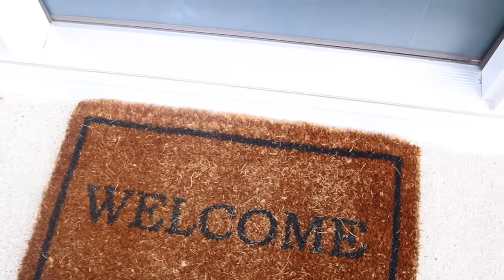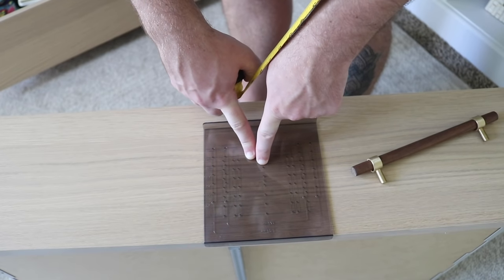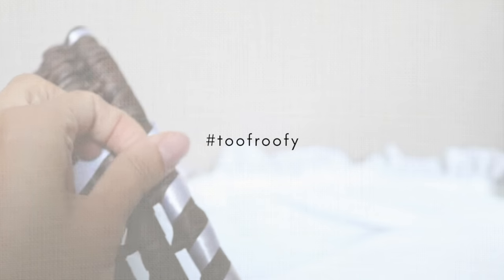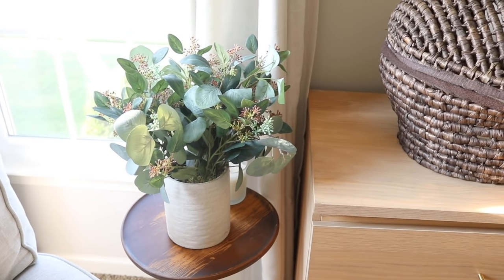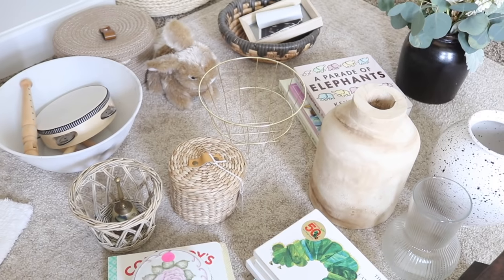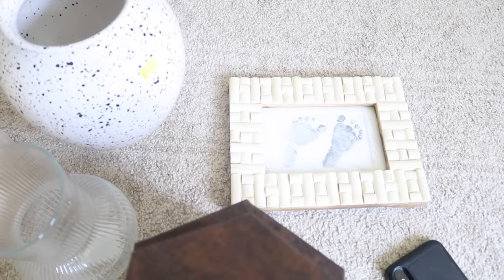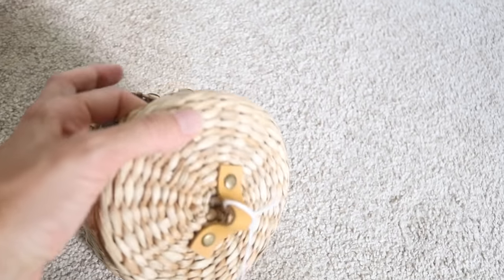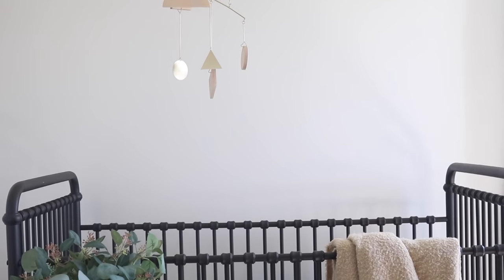DIY NURSERY MAKEOVER | IKEA DRESSER HACK + DIY ROOM DECOR | UNDER $300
This week marks a new journey we will be going on together in our NEW HOUSE TO HOME II SERIES. If you have been following me from the beginning you will know this is the second house I plan to makeover and share with you all. The first room I decided to share in this series was baby girl's nursery! From a super simple IKEA dresser hack that takes less than an hour to several thrift flips and Dollar Tree DIYs, I wanted to share exactly how all of these little projects can come together and make a MAJOR impact. When you have contemporary interior design style, it can often be a challenge in finding exactly what you want in a budget friendly way! I hope this video shows you that it doesn't have to cost a lot of money to have a beautiful and aesthetic home!

With love,
Fia

DIY BEDROOM MAKEOVER | IKEA DRESSER HACK + DIY ROOM DECOR | UNDER $300

Drawer pulls
Vinyl "leather" repair tape

+MUSIC
Youtube Audio

DIY BACKYARD PATIO DECOR AND MAKEOVER ON A BUDGET | HOW TO MAKE A DIY RAISED PLANTER BOX!